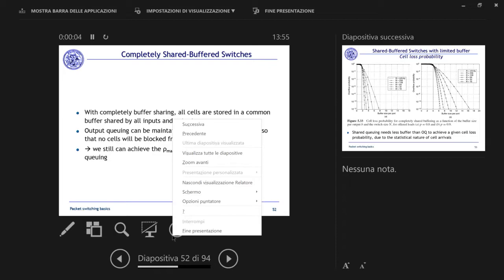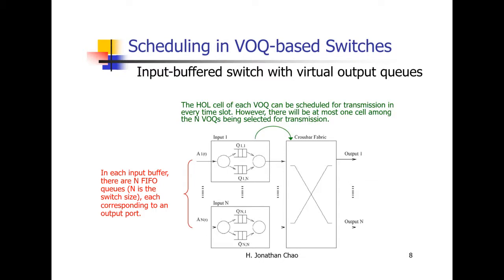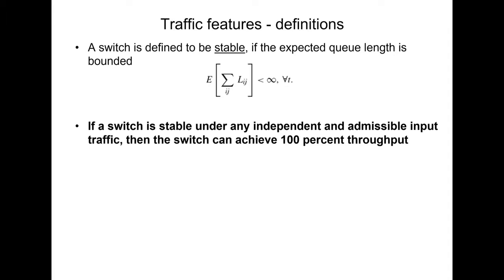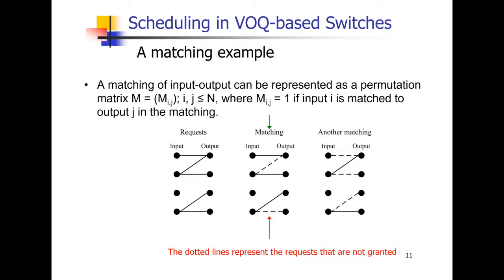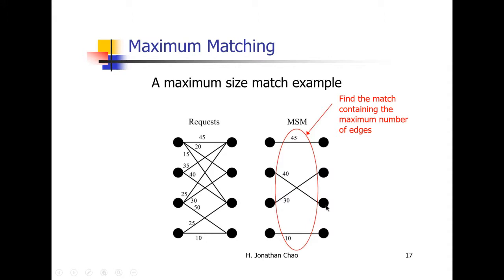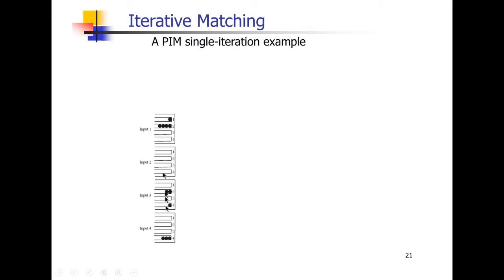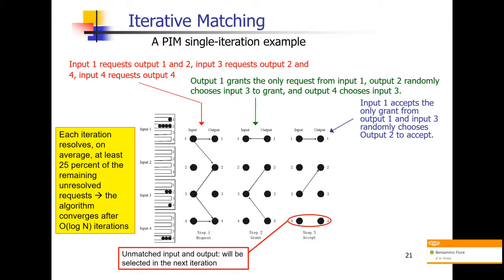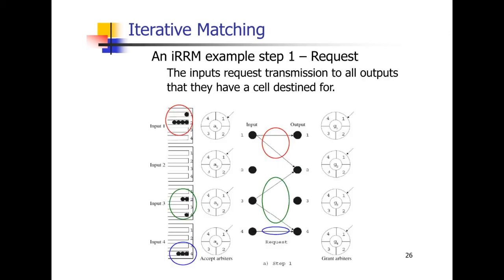19_Scheduling for VOQ 2017 12 20